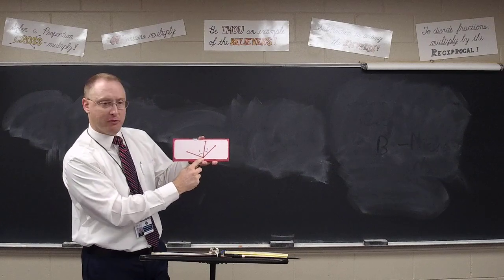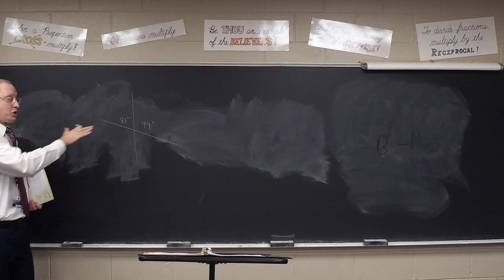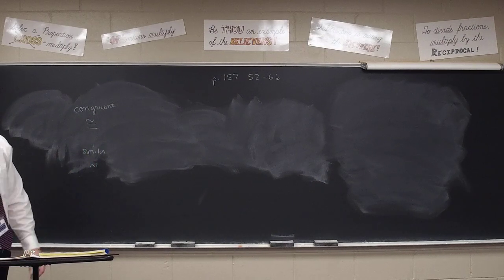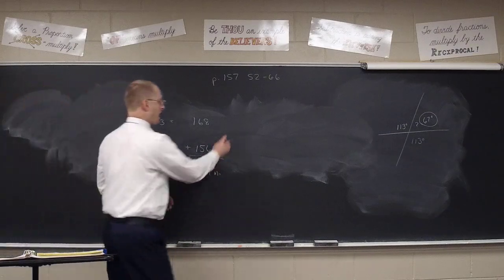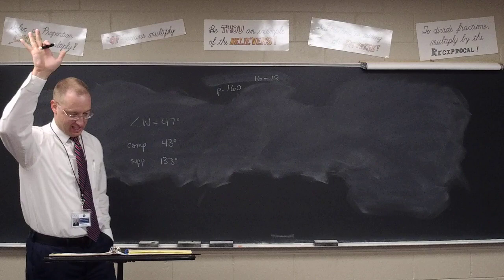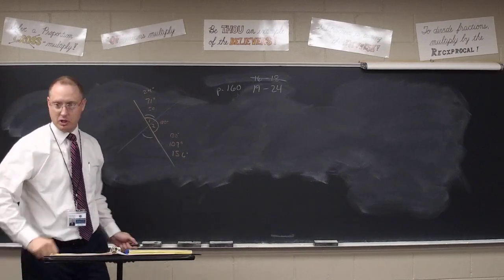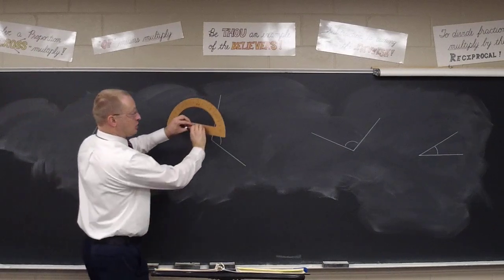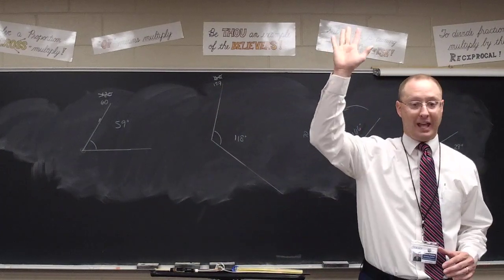Math 7 Lesson 64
Review of angles / introduction to the protractor
Take Quiz 14 during this lesson.